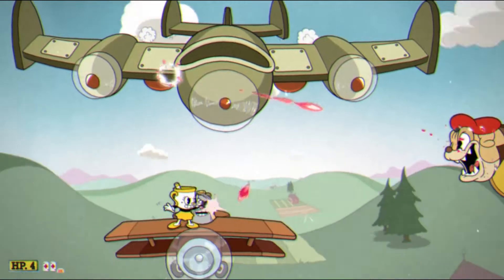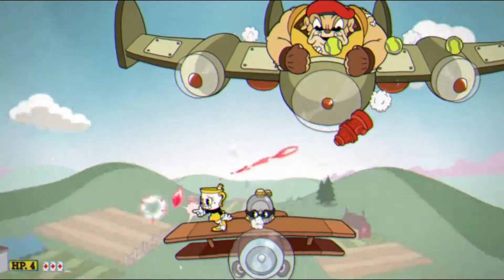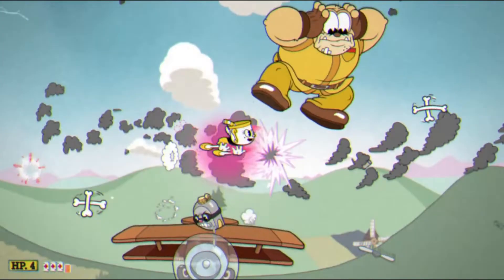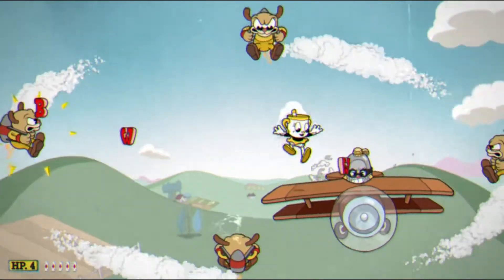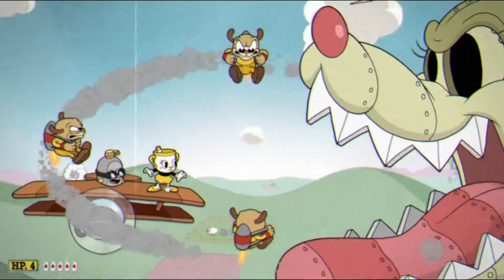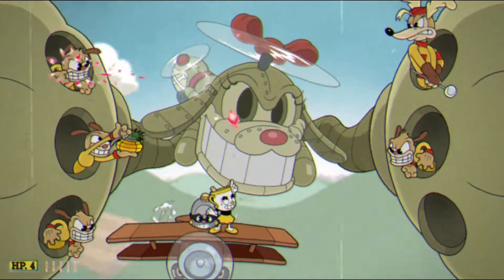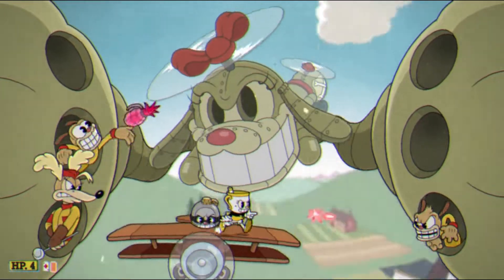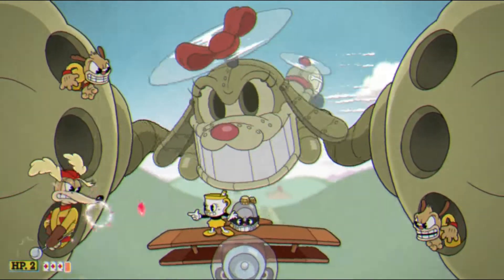Easiest Way To Get Alternate Phase Howling Aces Boss Fight - Cuphead: Delicious Last Course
Cuphead DLC is here!! The Delicious Last Course has lots of cool bosses and stuff to find! Here is the easiest way to get to the new alternate phase in the Howling Aces Dogfight. I hope this tip and information helps you. Ms. Chalice is an excellent choice for this bout. This encounter rewards a new knockout animation AND avoids the screen shake and rotating!